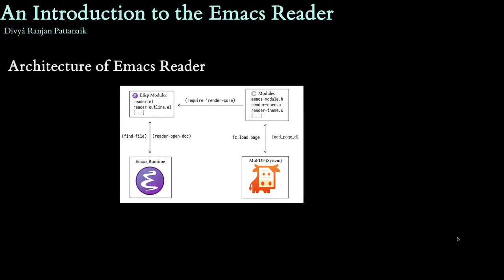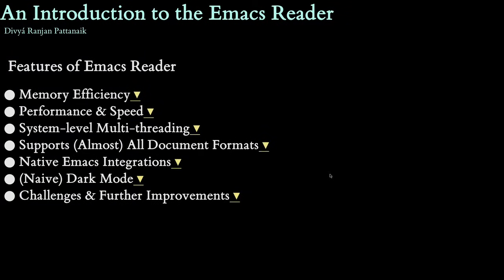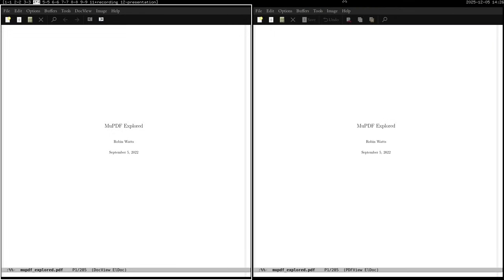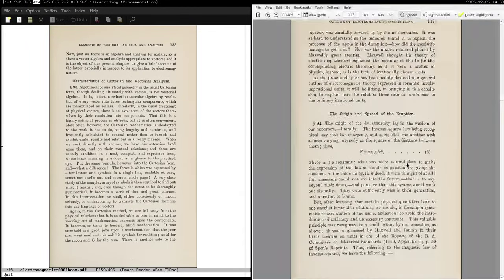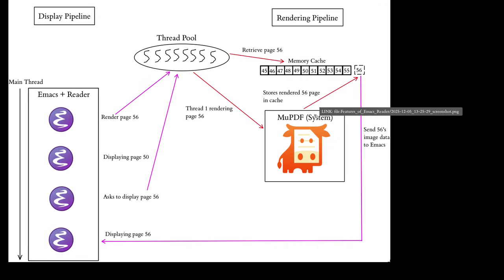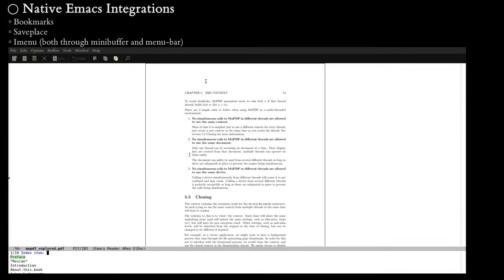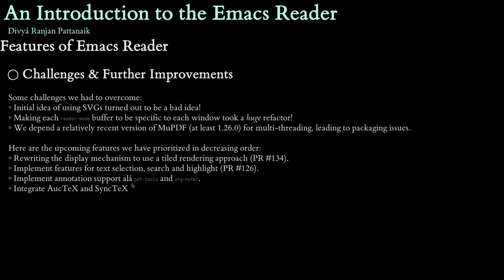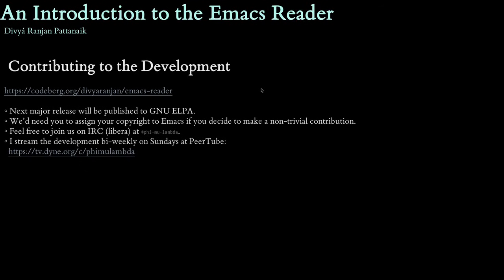EmacsConf 2025: An introduction to the Emacs Reader - Divyá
00:00 An introduction to the Emacs reader
00:44 Yet another document viewer in Emacs?
02:05 Architecture of Emacs Reader
06:00 A word on dynamic modules
07:39 Features of Emacs Reader
07:56 Memory efficiency
11:18 Performance and speed
14:23 Scanned PDFs
17:08 System-level multi-threading
23:44 Native Emacs integrations
25:10 (Naive) dark mode
26:01 Challenges and further improvements
29:14 What Emacs can learn?
32:32 Contributing to the development
33:35 Acknowledgements

You can view this and other resources using free/libre software